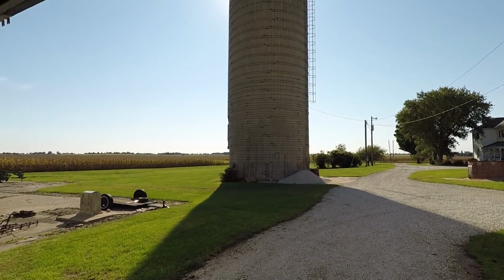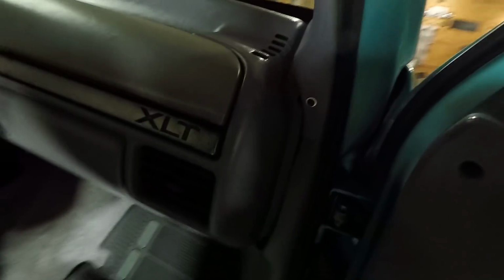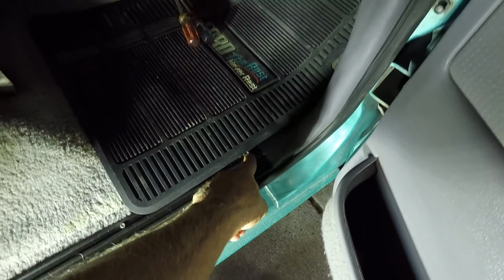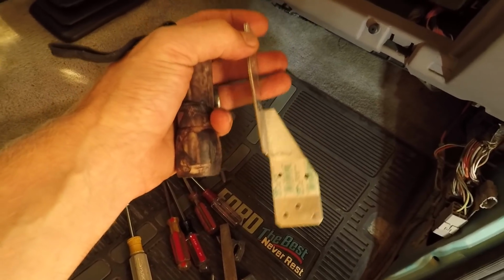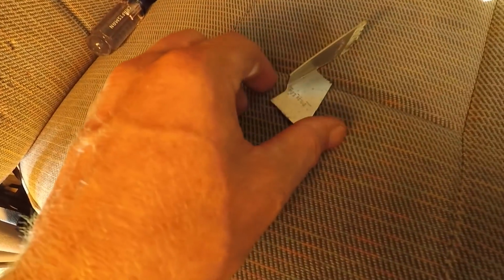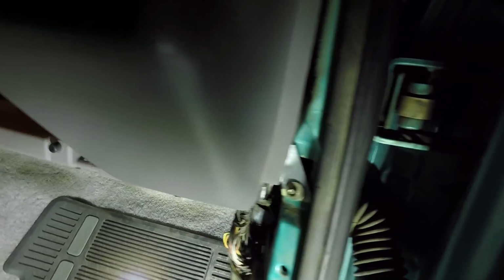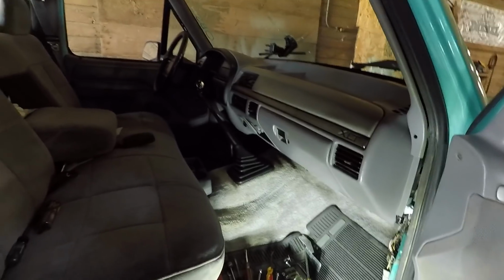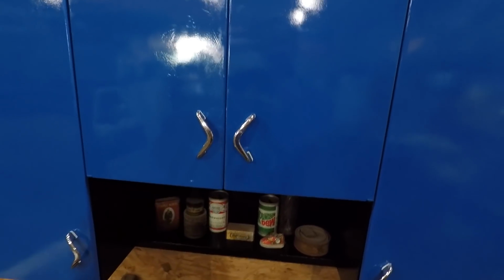Ford Truck DASH Bracket FIX - 1994 Ford F150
The 1994 Ford F150 had a broken dash bracket on the right hand side , Passenger side.  This is not uncommon to the OBS Ford Trucks.  You can buy a Ford Part to repair this, or you can make your own.  Easy Fix

Camera I Use
Wheels On My Green Truck
Tires On My Green Truck
Front Shocks On Green Truck
Rear Shocks On Green Truck

Fan Mail:
The Fox Shop
2200 NW 159th St.
Ste. 400
PMB: 433